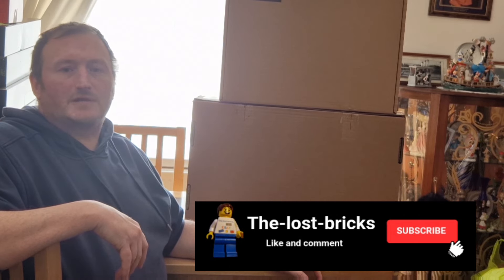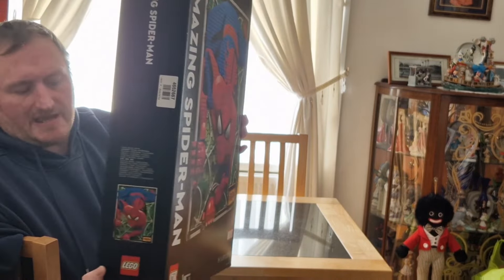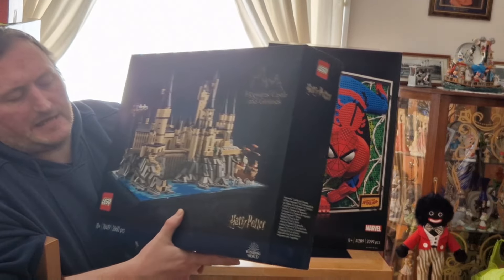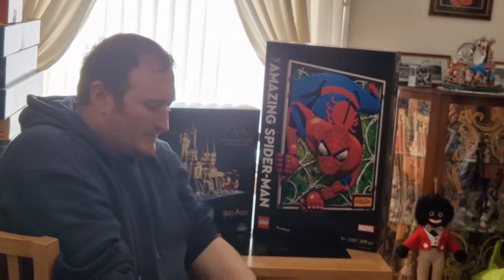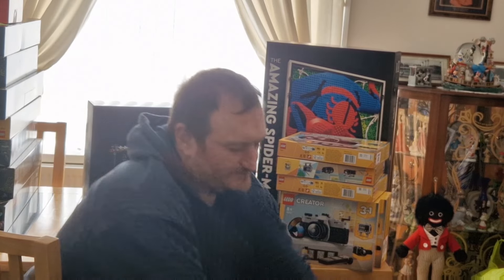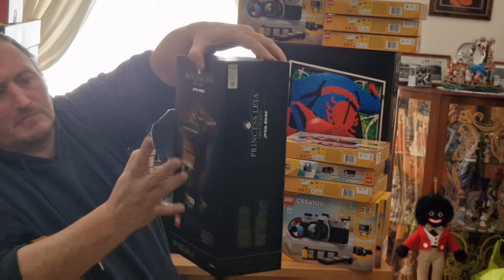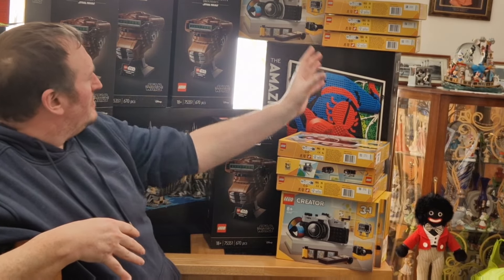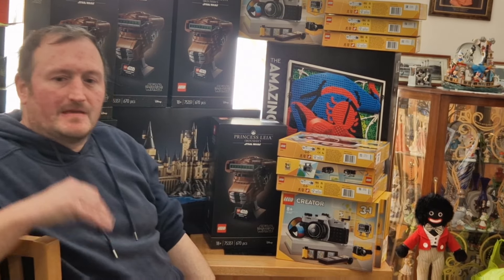Lego Investment Haul £1000 spend @ Argos With huge Savings On Marvel Star Wars plus More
Huge Discounts at Argos

Star Wars
Harry Potter
Marvel
Creator

Discounts using Argos Marketing vouchers and completesavings cash back site